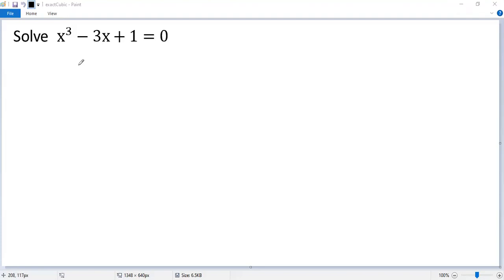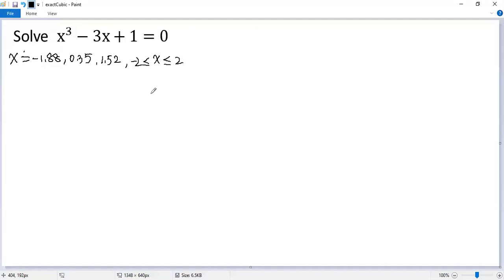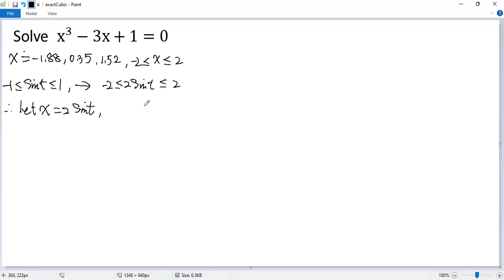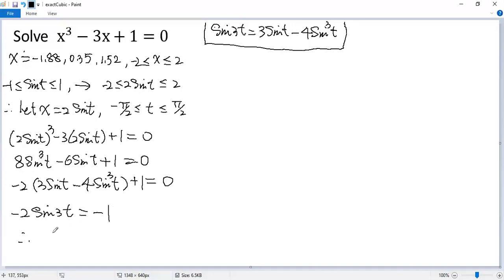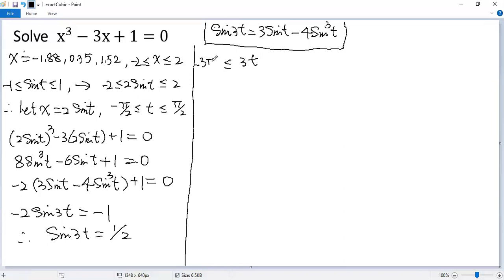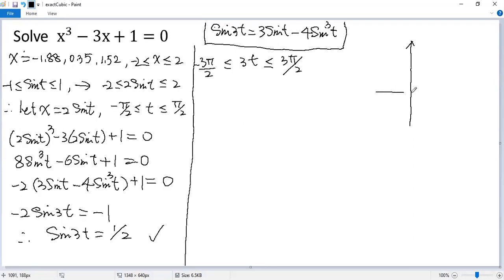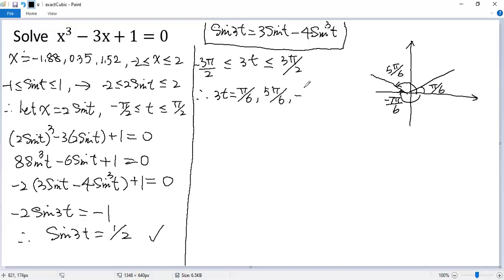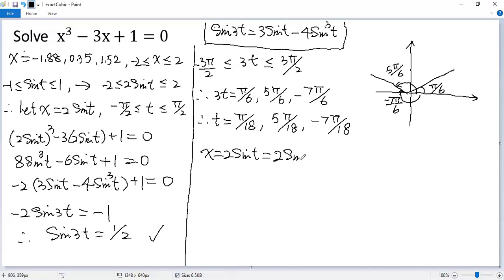How to Find the Exact Solutions to the Cubic Equation x^3-3x+1=0?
This math Olympiad tutorial video shows you how to ingeniously find the exact solutions to the nice cubic equation x^3-3x+1=0 using the trigonometric function sin(t) , the trigonometric identity sin(3t)=3sin(t)-(sin(t))^3, and trigonometric ratios.

Math contest
Mathematics contest
Math competition
Mathematics competition
Math Olympiad
Mathematical Olympiads
Math league
Mathcounts
MathCON
SAT
ACT
Euclid
Fermat
Cayley
Pascal
Kangaroo
Math
Algebra
Calculus
Geometry
Trigonometry
Arithmetic
Equation
Solution
Linear equation
Quadratic equation
Cubic equation
Algebraic equation
Exponential equation
Logarithmic equation
Radical Equation
System of equations
Quadratic formula
Perfect square formula
Factor
blackpenredpen
premath
sybermath
Math booster
Nancy
Organic chemistry tutor
Khan
just algebra
Polynomial
Radical
Fraction
Rational function